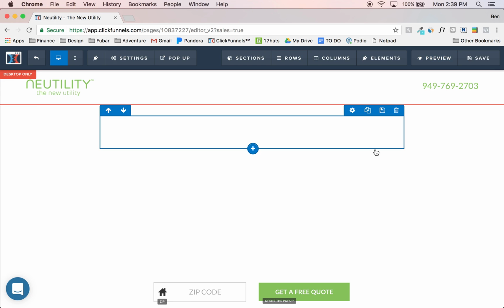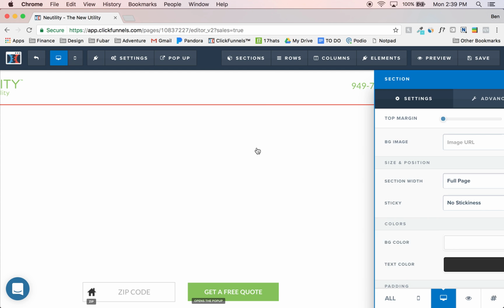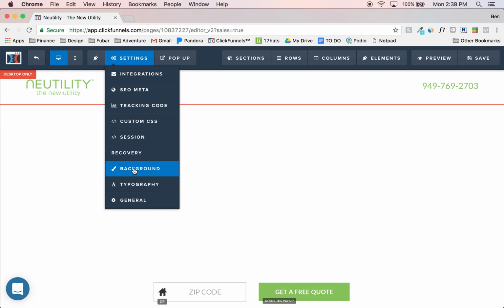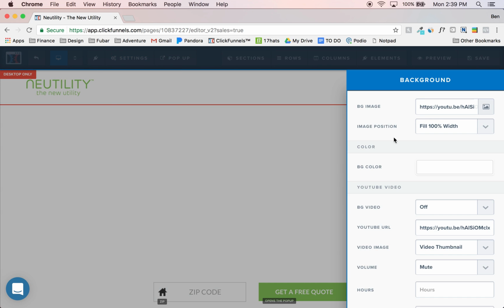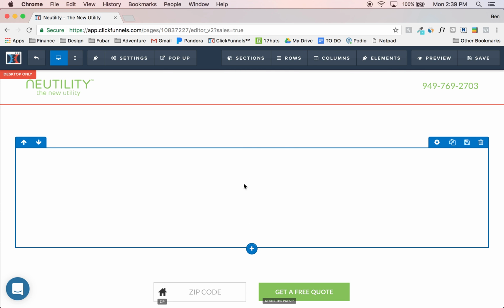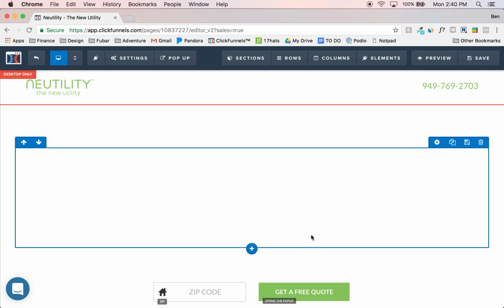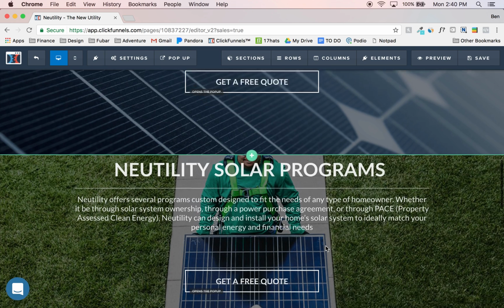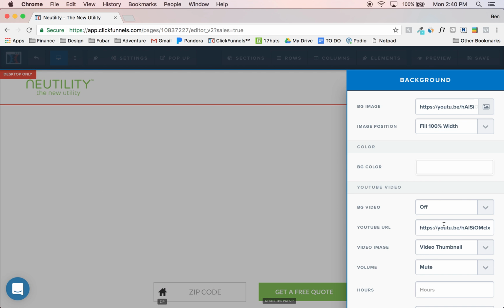Background Video in Clickfunnels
In this short video I go over:
- How to set up your first sales funnel in Clickfunnels
- Where to get FREE templates
- How to go Live in under 10 min